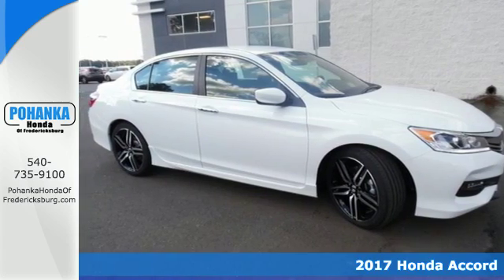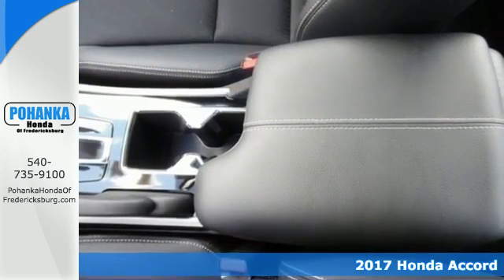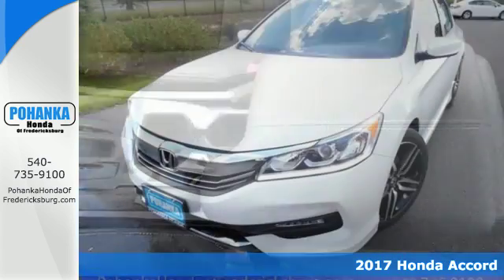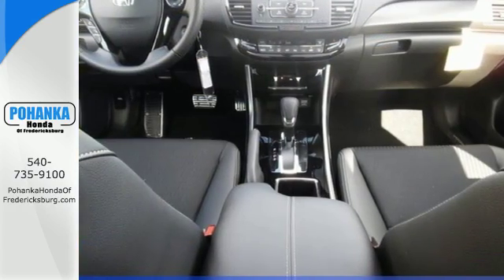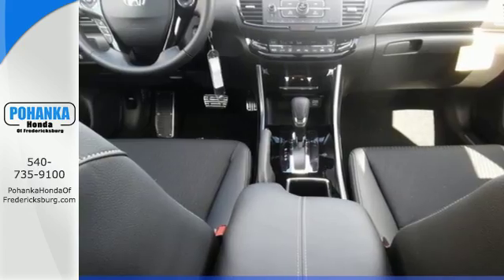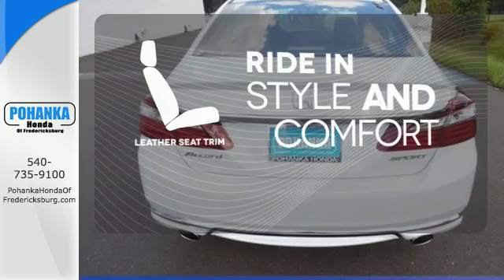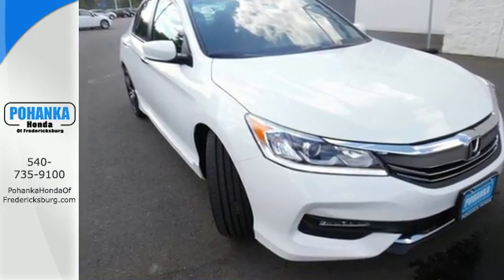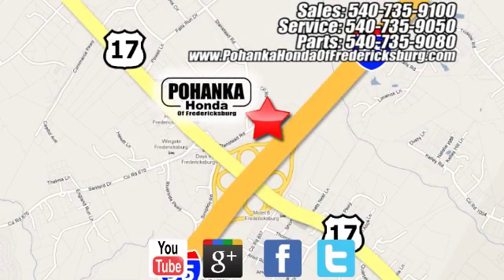New 2017 Honda Accord Fredericksburg VA Richmond, VA FHA093118 - SOLD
Year: 2017
Make: Honda
Model: Accord
Trim: Sport Special Edition
Engine: 2.4L I4 DOHC i-VTEC 16V
Transmission: CVT
Color: White
Interior: Black
Stock #: FHA093118
VIN: 1HGCR2F15HA093118
Black. Traction control means the rubber always meets the road. Traction control keeps you as straight as an arrow. This rock solid 2017 Honda Accord is the high reliability car you have been looking for. Load it down with passengers, cargo, whatever! This Accord's cavernous trunk and interior space will haul around everything you need. All prices exclude taxes, title, license, and dealer processing fee of $599.00. Published price subject to change without notice to correct errors or omissions or in the event of inventory fluctuations. All features not on all vehicles. Vehicles shown are for illustration purposes only. MPG is based on 2017 EPA mileage ratings. Use for comparison purposes only. Your mileage will vary depending on driving conditions, how you drive and maintain your vehicle, battery-pack (hybrid only) and other factors.

Address:
60 South Gateway Drive